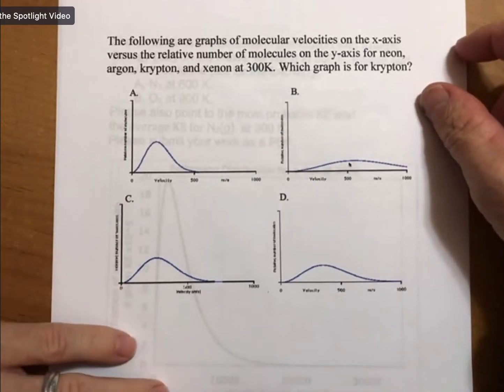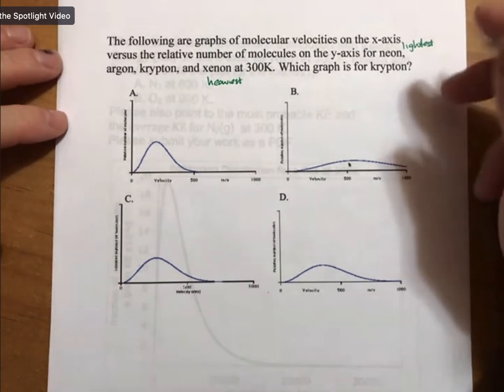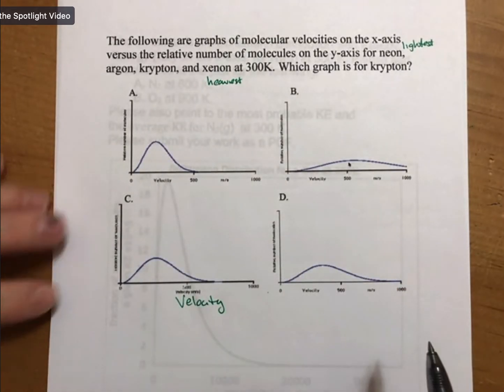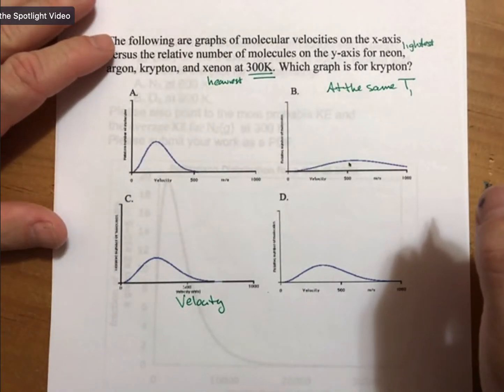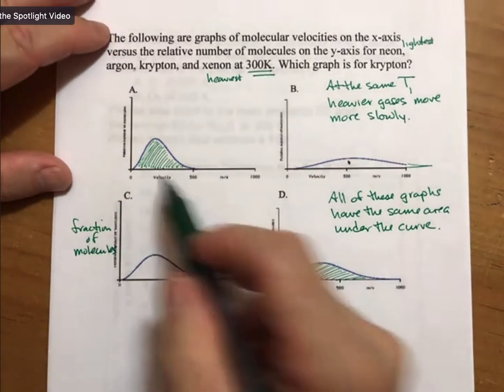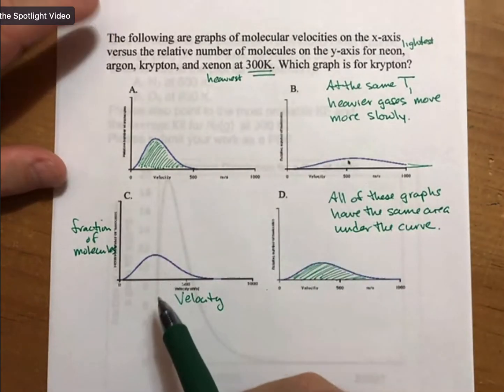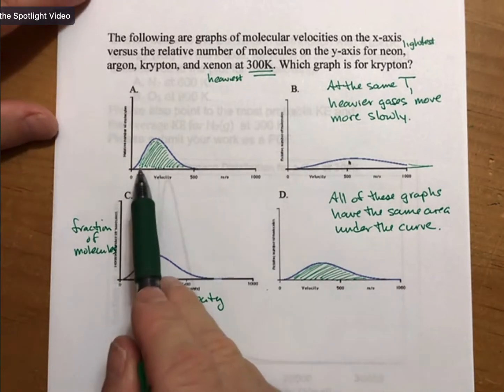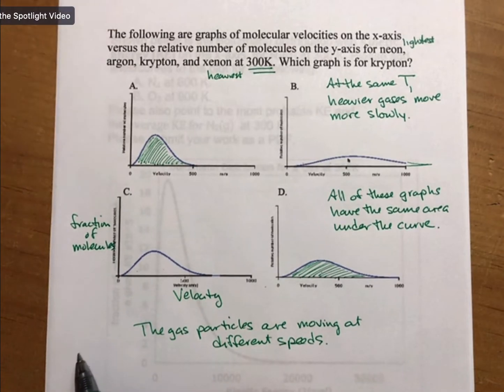Boltz vel - MC